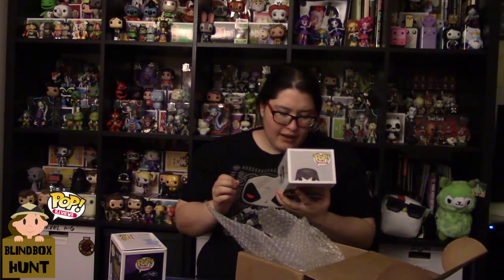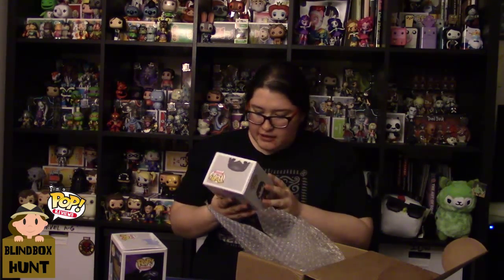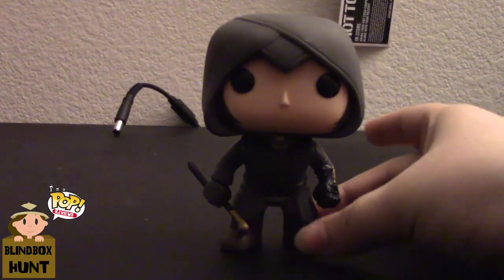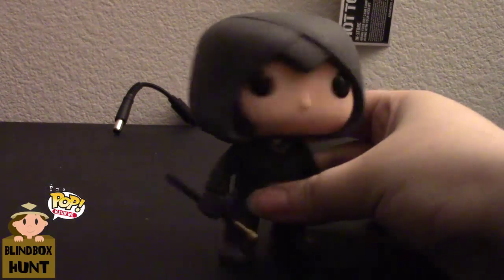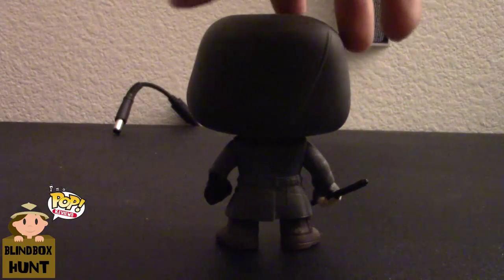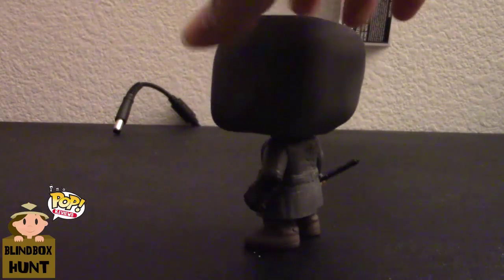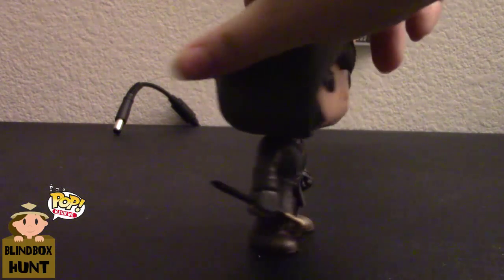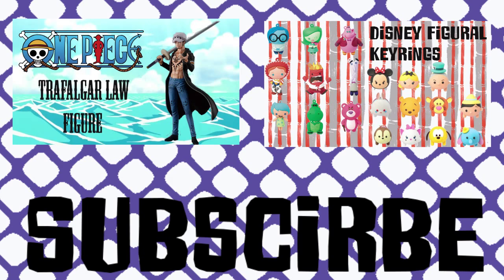Pop in a box march